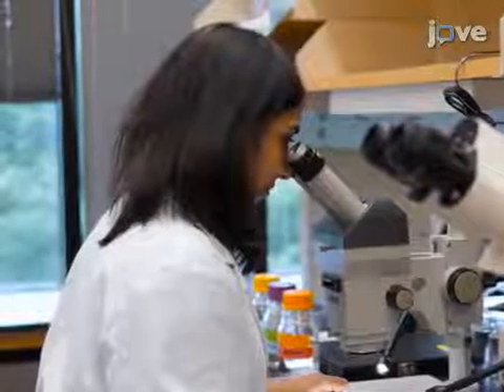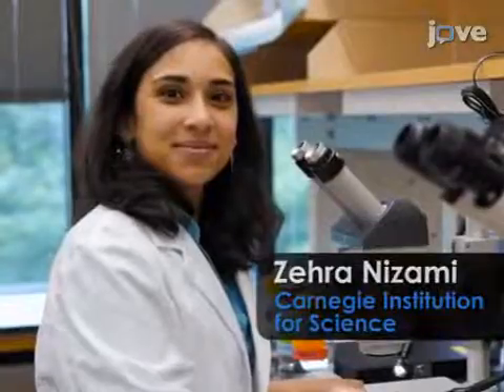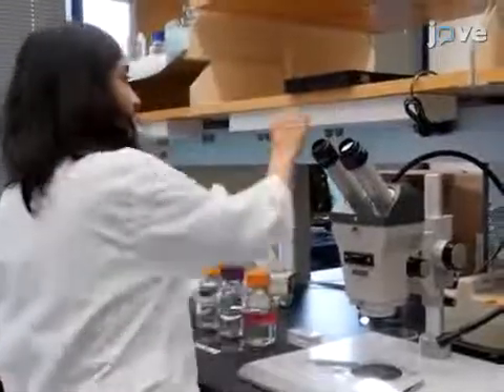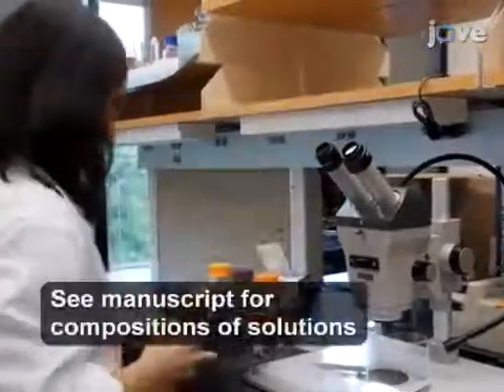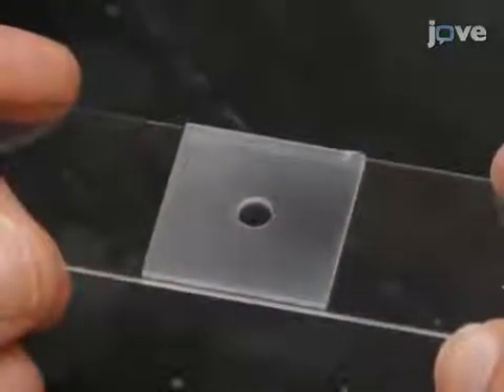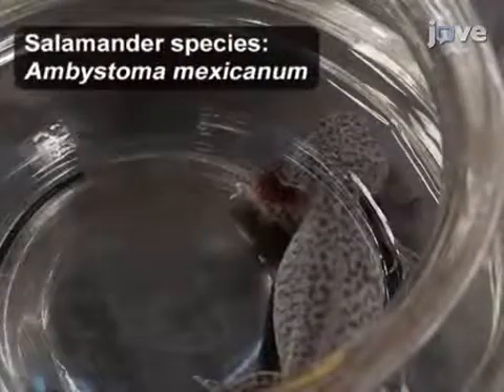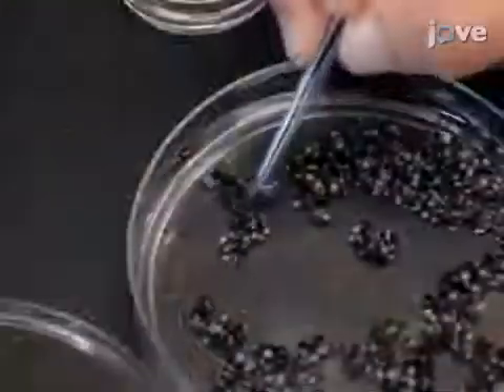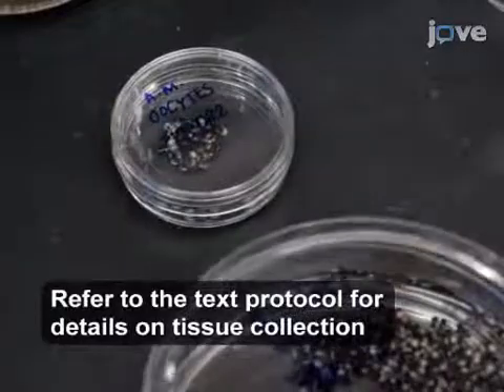Giant Lampbrush Chromosomes Isolation from Living Oocytes | Protocol Preview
Isolation of Giant Lampbrush Chromosomes from Living Oocytes of Frogs and Salamanders -  a 2 minute Preview of the Experimental Protocol

Joseph G. Gall, Zehra F. Nizami
Carnegie Institution for Science, Department of Embryology;

We present simple techniques for isolating giant transcriptionally active lampbrush chromosomes from living oocytes of frogs and salamanders. We describe how to observe these chromosomes "alive" by phase contrast or differential interference contrast, and how to fix them for fluorescent in situ hybridization or immunofluorescent staining.